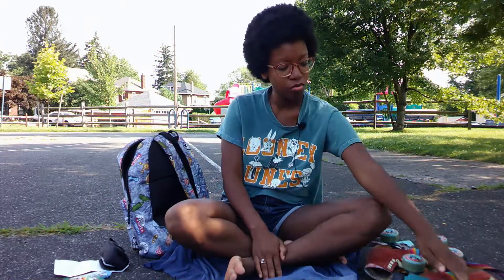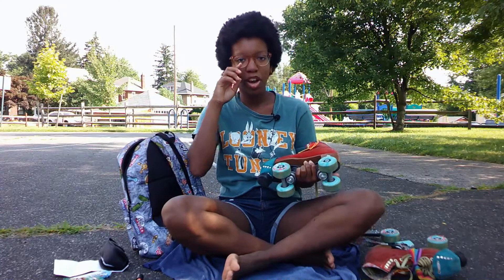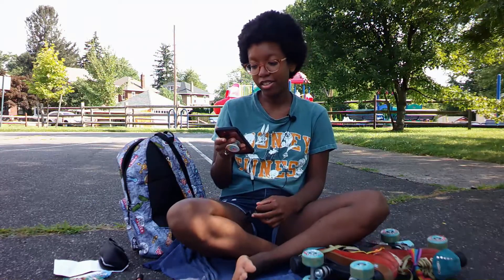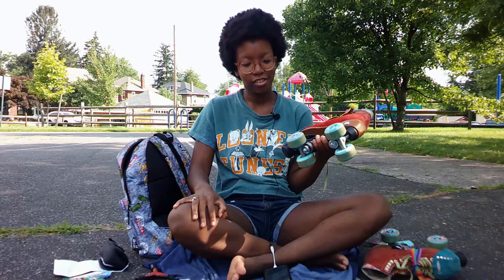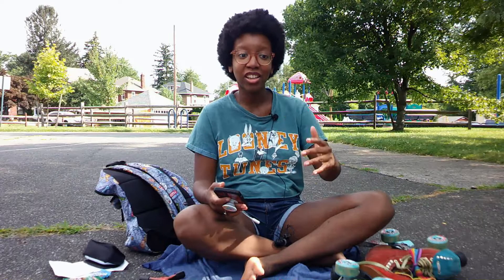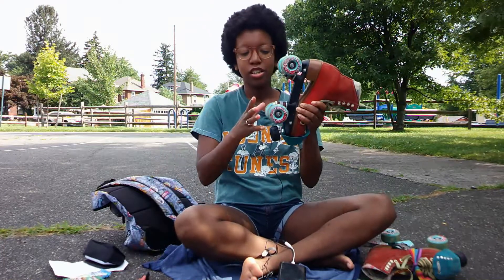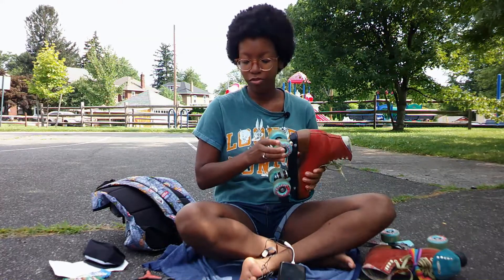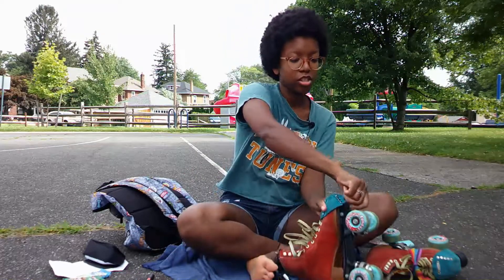Using a Skate Tool | Loosen and Tighten Roller Skate Wheels, Trucks, Toe Stops (skate maintenance)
Hello! Today I will be using a skate tool to loosen and tighten roller skate wheels, trucks, and toe stops. Making sure that your skate hardware is adjusted correctly is an important part of roller skate maintenance. I'm using a Y3 tool.

I learned that a way to make sure your wheels are not too tight and not too loose, you can spin each wheel and count to eight. The wheels should spin for at least eight seconds, otherwise they are too tight. Once you see they are spinning for eight seconds, wiggle them and make sure they aren't moving too much. If they are clicking back and forth, that means you need to use your skate tool to tighten the wheel a little bit more.